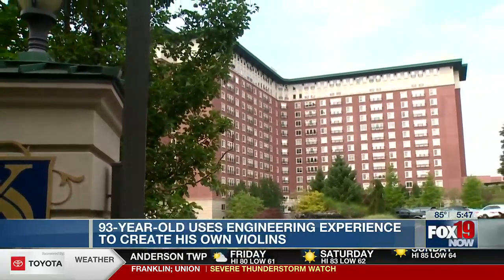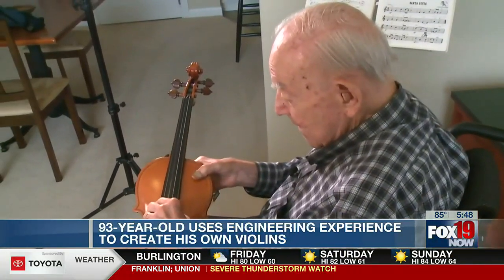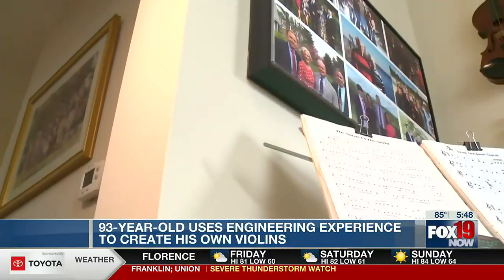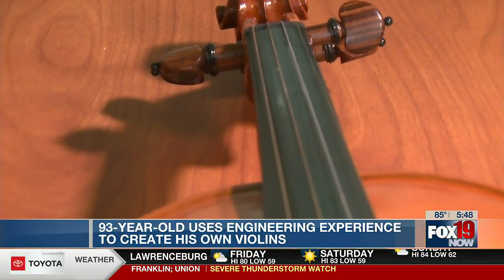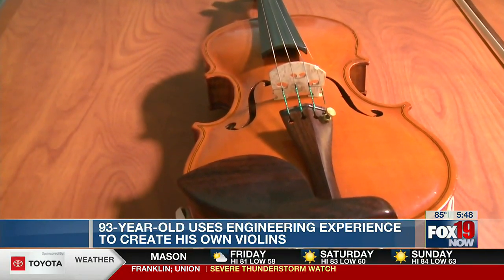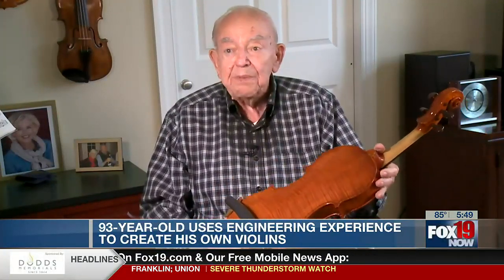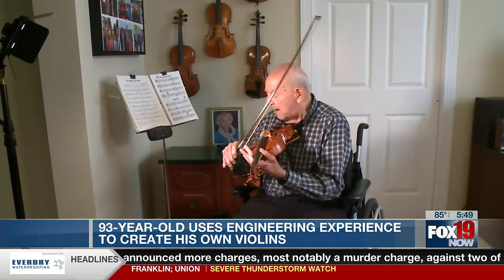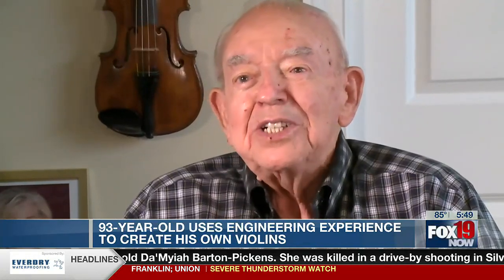93-year-old uses engineering experience to create his own violins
A 93-year-old retired mechanical engineer is taking his talents to the music world.